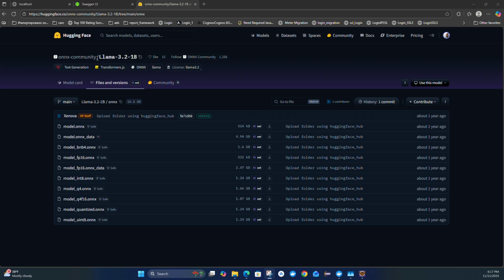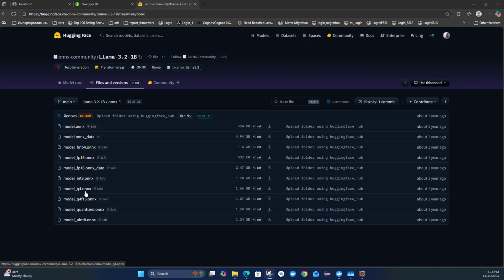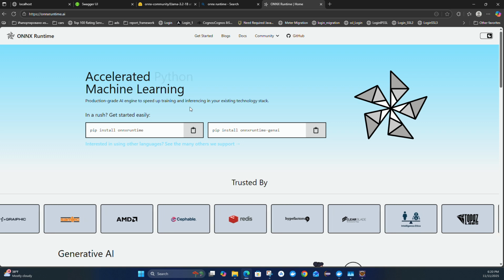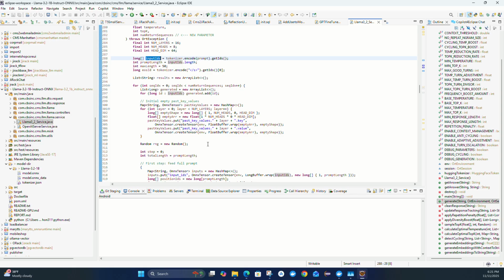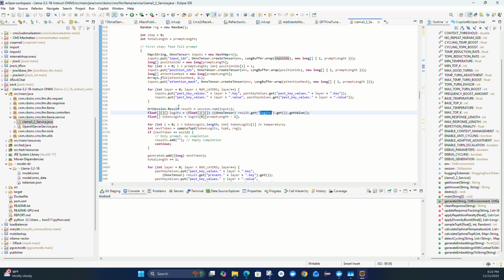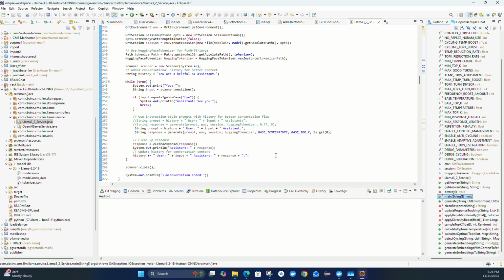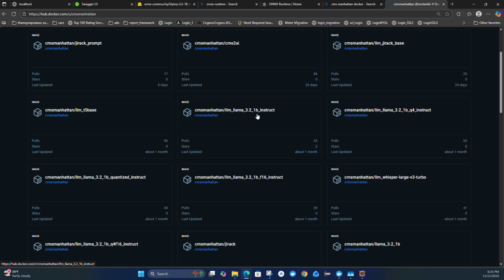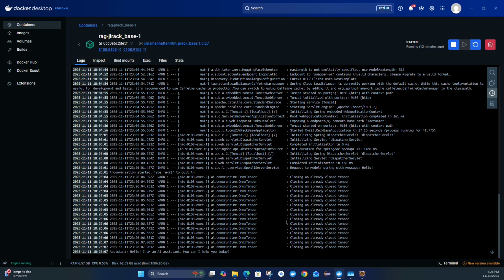Llama on ONNX Runtime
This video explains how to use Llama and other models with ONNX Runtime—a high-performance framework for running large language models (LLMs) in production environments. It's ideal when you need to operate securely within an intranet, such as in banking or government networks.
Key Benefits:

Fast inference with optimized performance
Offline deployment (no internet required)
Secure & compliant for sensitive environments

Perfect for regulated industries!